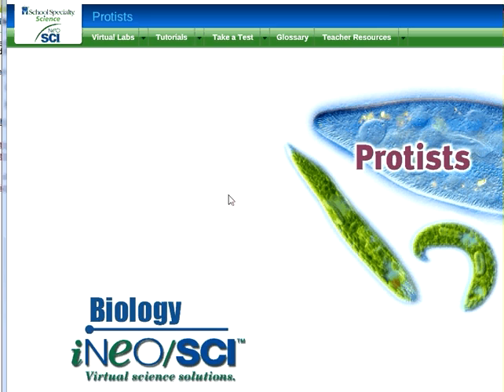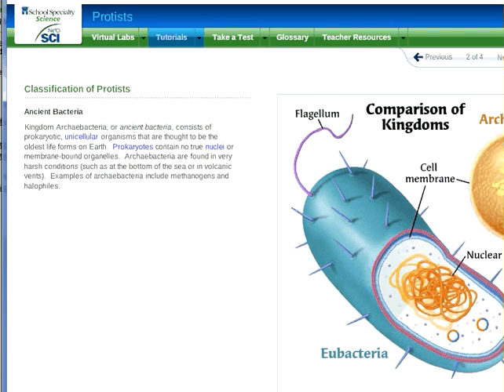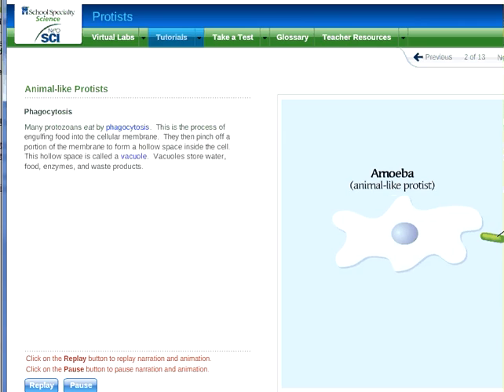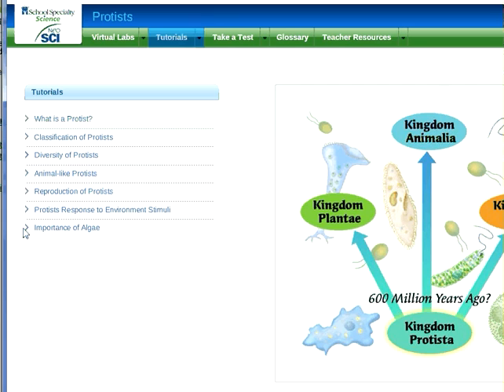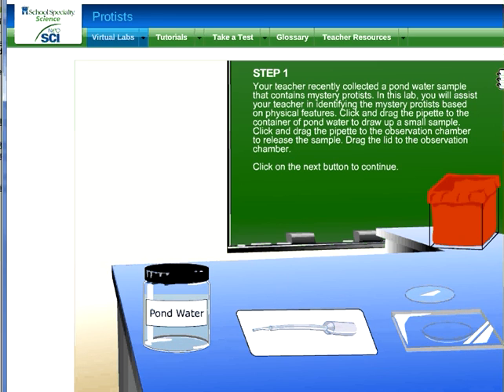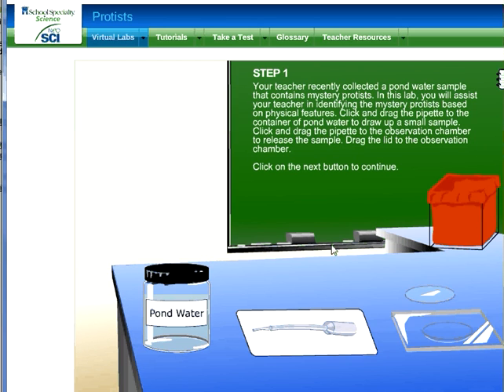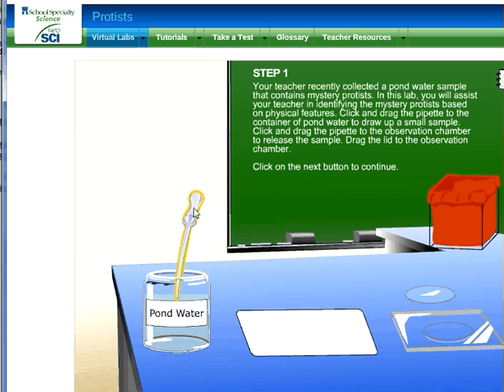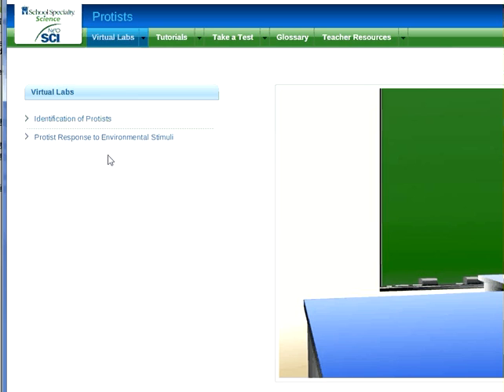Refresher on virtual lab Protists mp4